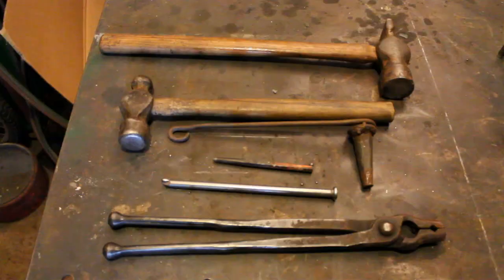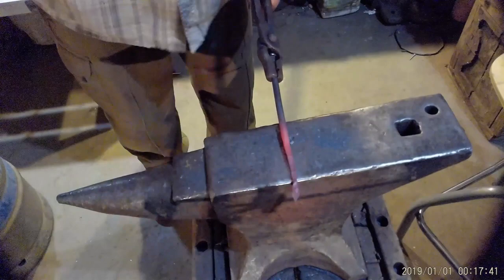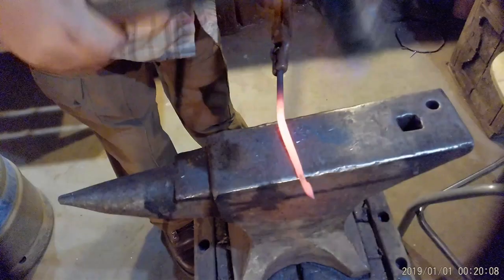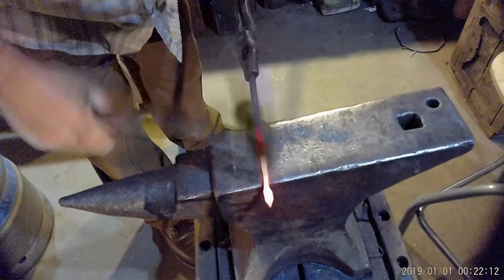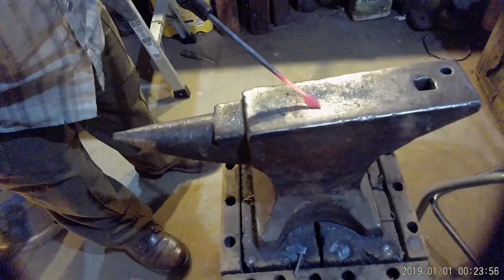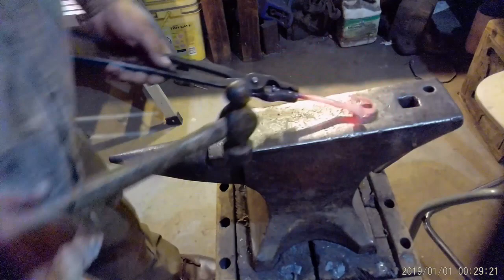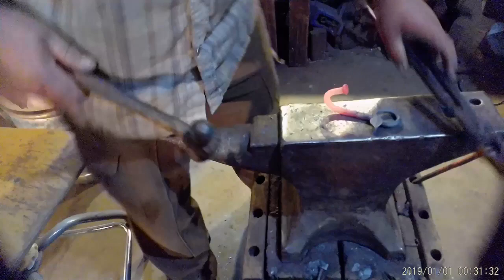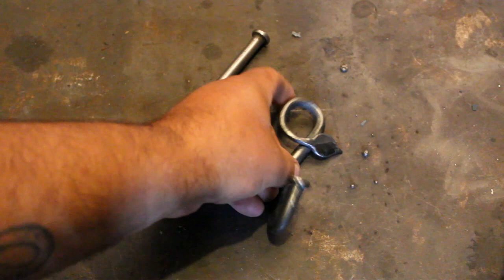Hook forged from a 8 inch nail.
Forging a hook with a decorative leaf from a common nail. These projects are fun because you can see the nail in the end product but it has a new organic flow to it. I apologize for the quality of some of the video, this is a work in progress.

These nails will need to be soaked in vinegar over night before forging to remove the zinc coating.